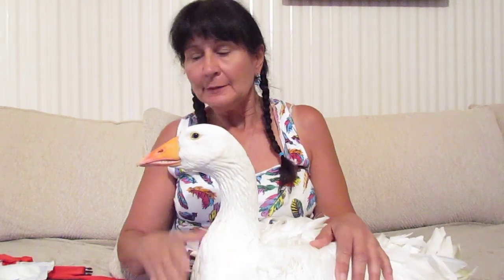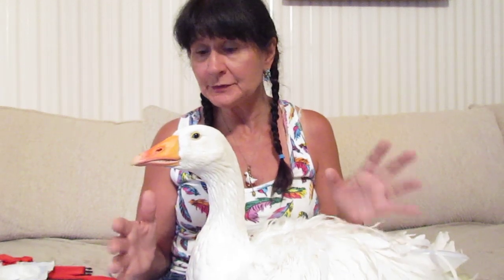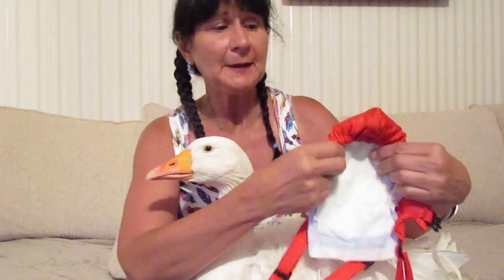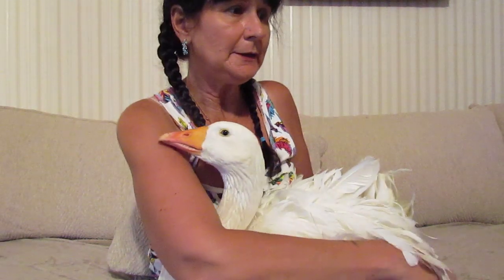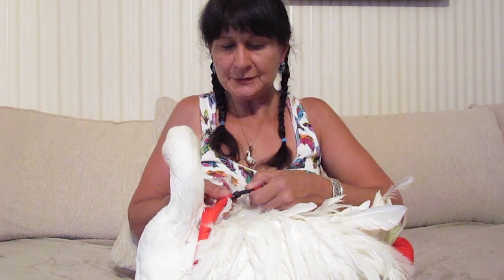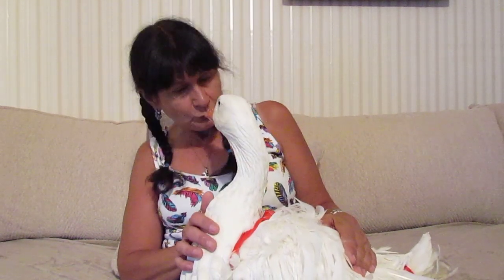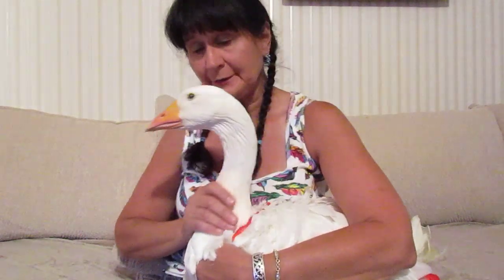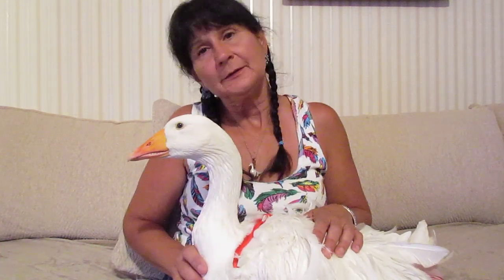HOW TO DIAPER A SEBASTOPOL GOOSE NAMED OLIVER!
This is my wonderful Sebastopol Goose named OLIVER. Oliver is imprinted on me, which means he THINKS he is HUMAN and does not think he is a goose. He is two years old and lives indoors, so he has to wear a diaper. I made this HOW TO DIAPER A GOOSE video, because I wanted to show how easy it is to diaper a goose. Please visit Oliver's Facebook page: OLIVER SEBASTOPOL GOOSE for more information.